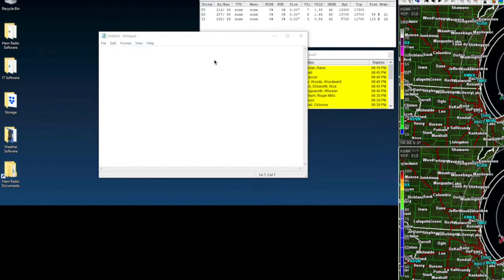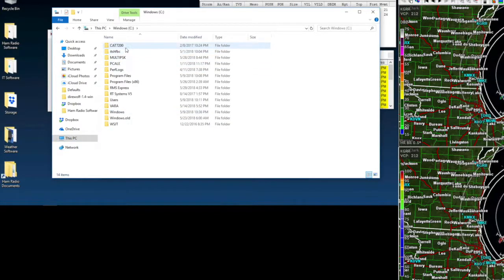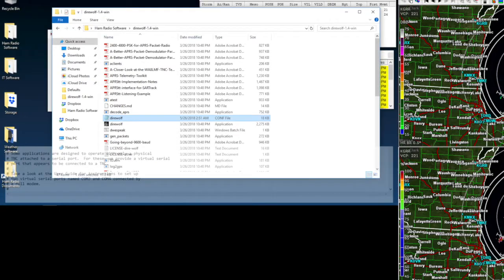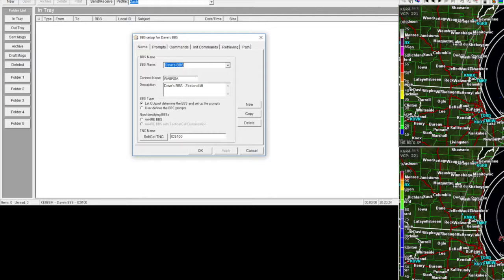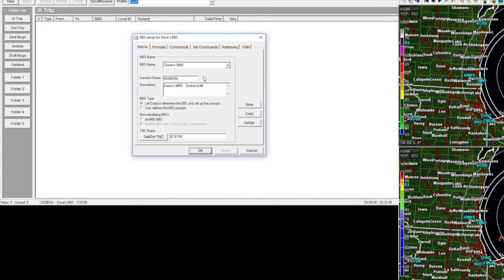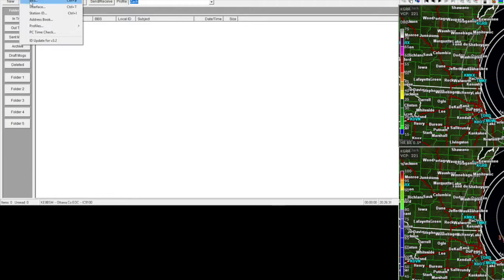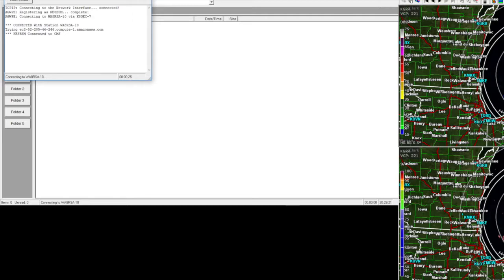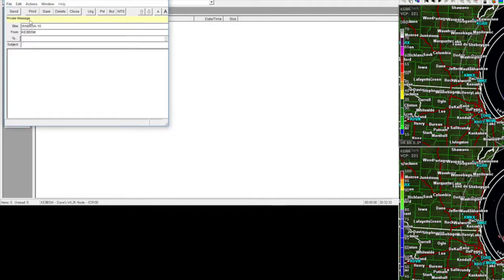OutpostPPM Setup & DEMO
Welcome to another VHF Packet video.

This time we take a look at OutpostPPM.